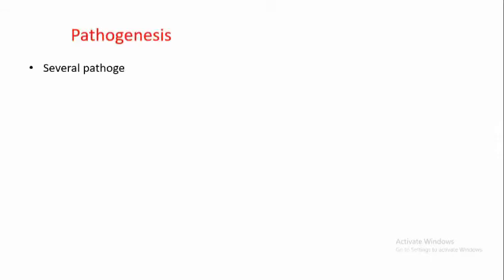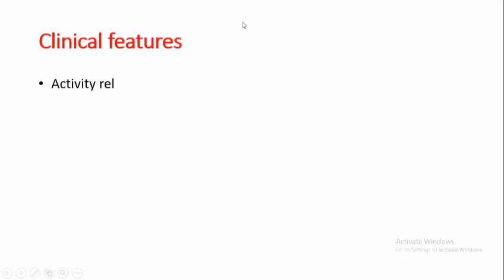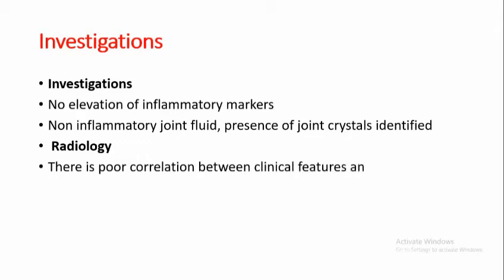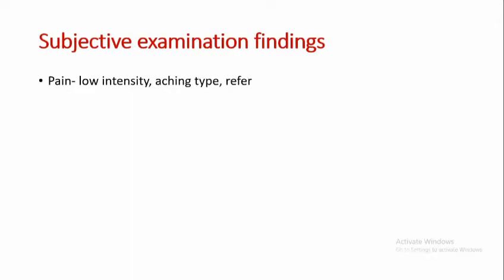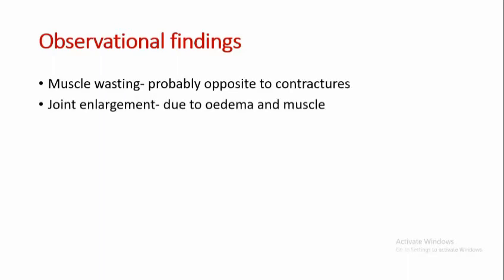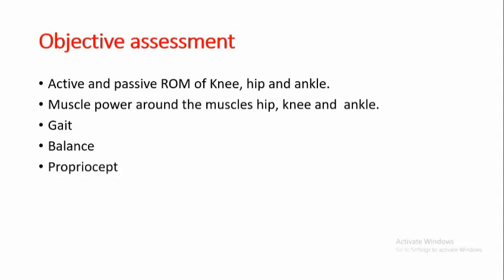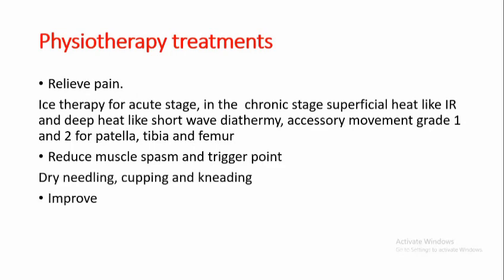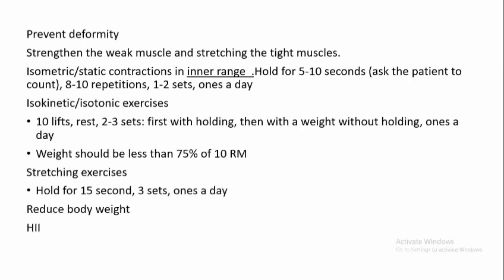Osteo arthritis physiotheraphy mangement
This vedio include , pathalogy , physiotheraphy assessment and physiotheraphy treatment for the OA